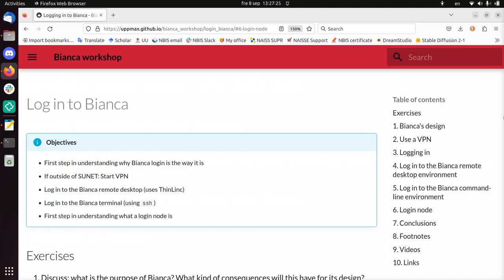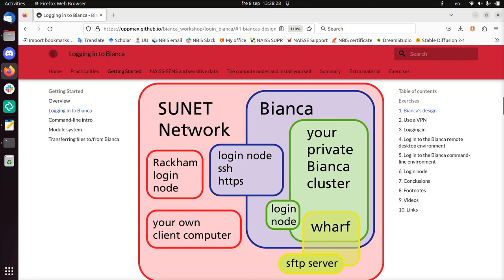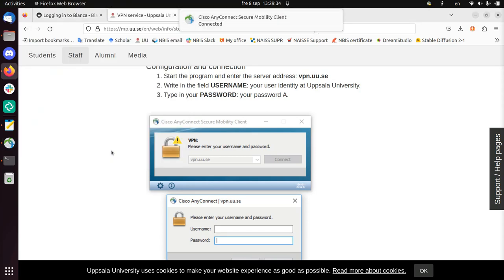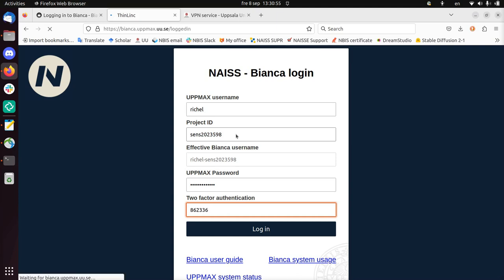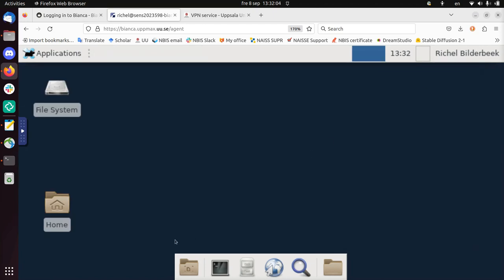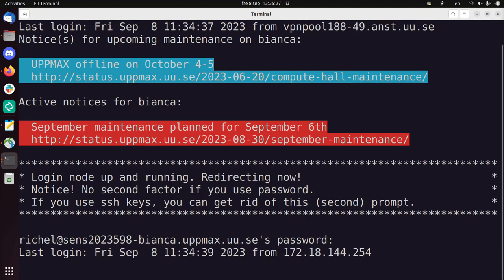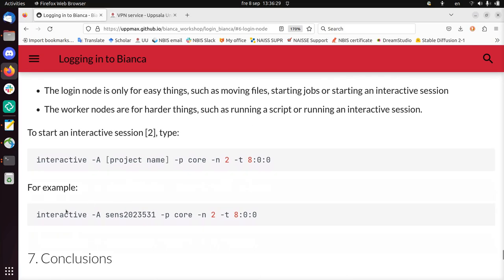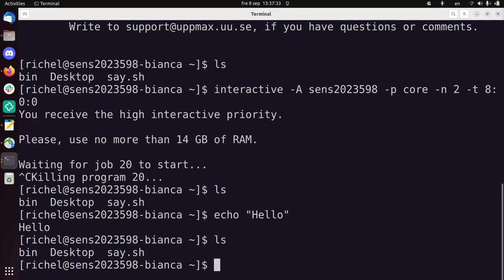Login to the Bianca remote desktop and Bianca console environment, via VPN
Here is show how to login, via VPN, to Bianca. I show both the remote desktop and the console environment. Then I start an interactive job.